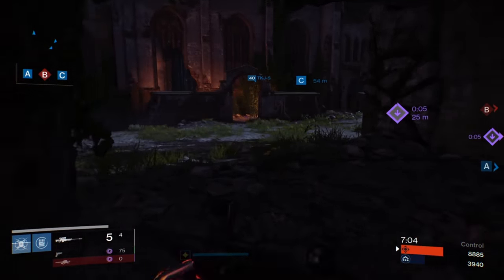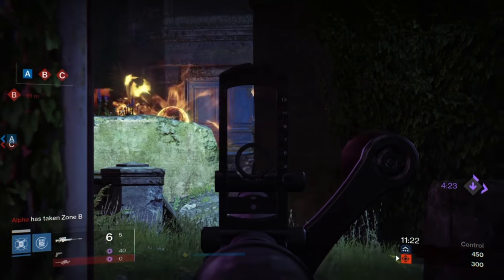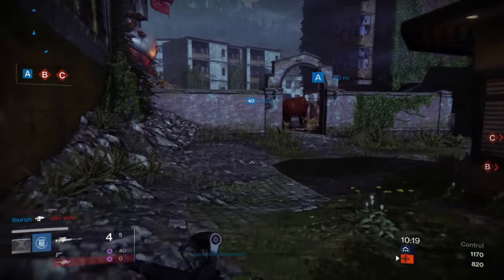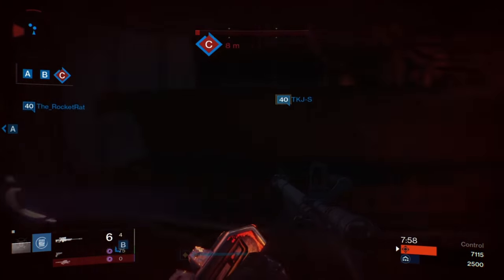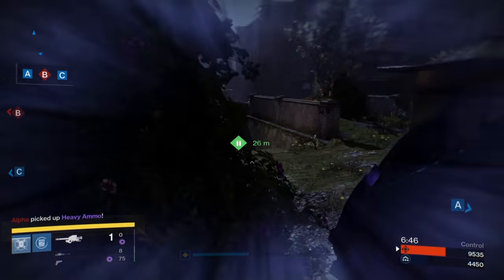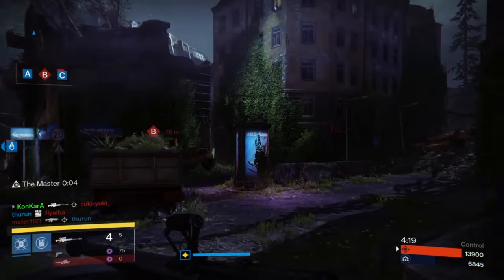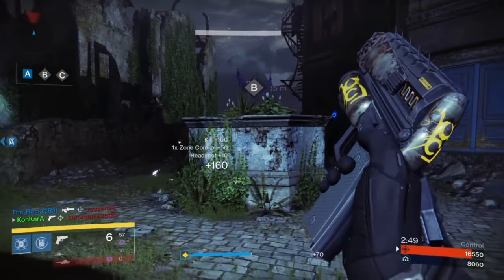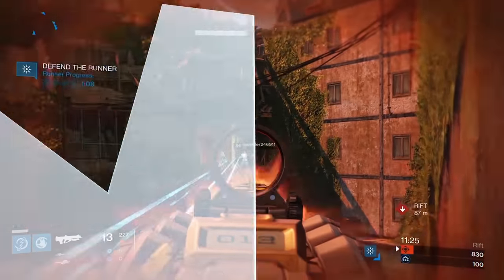DESTINY - GOOD GAME GUARDIANS - LET'S GET BETTER AT PVP!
Destiny by no means is a new game. But it is one that keeps evolving. As the game's weapon meta shifts some guns get better others fall from grace. In this PRE-RISE OF IRON PVP footage I look at some of my games to see what I did right and show you guys how I like to play.

This is all in good fun. I'm not the best of the best nor will I ever claim to be. But this practice will help me and possibly you get better at Crucible.

For newer or returning player the BELTANE shader can be a bit of a problem. After collecting the 50 calcified fragments many players assume that you just "GET IT" after you get all 50. It doesn't work that way and there are a few steps you may have missed if you don't have the shader. In this vid I'll help you finally help you get your hands on one of the cooler shaders in the game!

Interested in THE DIVISION? Check some of my other vids out!

The blueprints have gotten a bit out of control and honestly speaking a lot of what's been sold in the past few weeks has been GARBAGE! This is round 2 of is it GOOD or GARBAGE?!

One of the Subscribers asked me about the ASSAULT RIFLE I'm running and which attachments I have on it. So in this video we go over which Assault Rifle I use and how I deck it out along with my M1A.

Kon's Closet was a big success! Lot's of people stopped by liked seeing something other than just gear sets, numbers and the news. So to continue with more of that original content I present to you "Dirty Clothes Make the Man" Kon's Closet Episode 2!

The blueprints have gotten a bit out of control and honestly speaking a lot of what's been sold in the past few weeks has been GARBAGE! So to streamline things a bit and give you guys the info you really want. I've cut it down to one simple question... Is it GOOD or GARBAGE?!

It's been a little while since my last REAL TALK and now it's time to go back in and talk about what the Division needs to do going forward and why it reminds me a lot like a grandma.

I love clothing in game and I love making my character look different and unique. Why not look good while you kick wreck fools right? If you enjoy this be sure to comment and like. I'm trying something different just for some fun. Hope you enjoy. The First Episode of KON's Closet

Right after the 1.3 patch went live for PS4 players a ninja update was given to the vendors. Minor but still an update. I wanted to make a video to give the PS4 players who are in need of some new gear and a heads up, some info on what's being sold at the vendors post 1.3 patch!

When it comes to games like Destiny, The Division and games that require you to get loot and build a character. I thought I'd take some time to have a REAL TALK session and go over what these types of games are really about.

If you haven't seen it, check out part 1: You're Playing it Wrong, of my " HOW TO MAKE THE DIVISION MORE FUN" series

If you wanna have a laugh and enjoy some DarkZone craziness check out my DZ DUTY 2 vid: